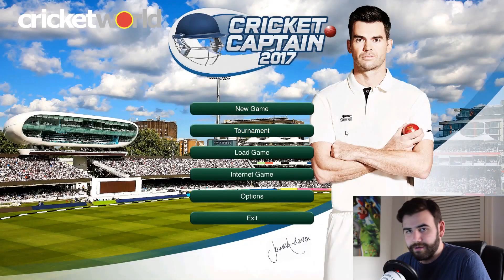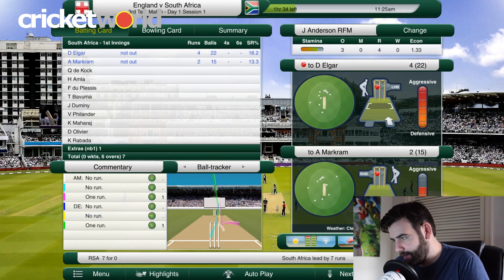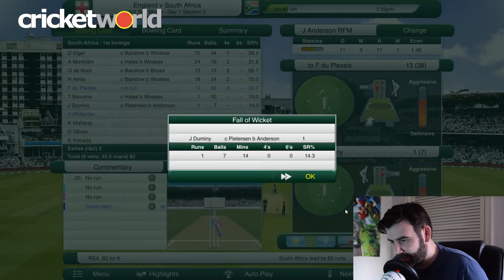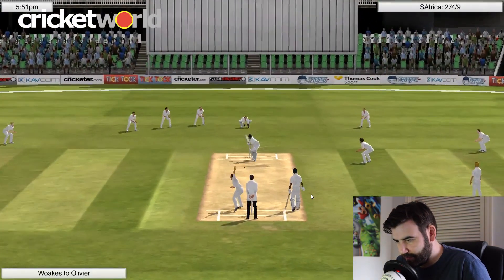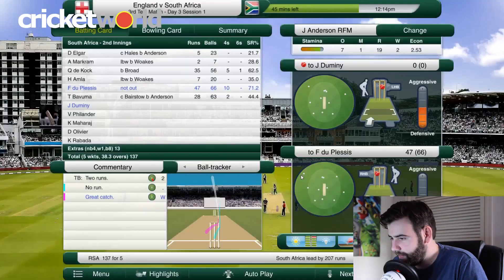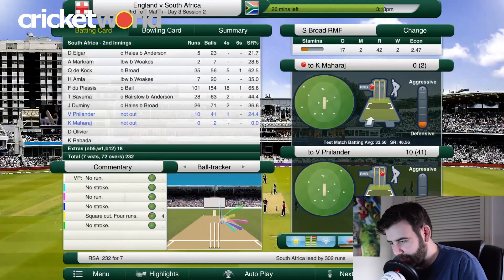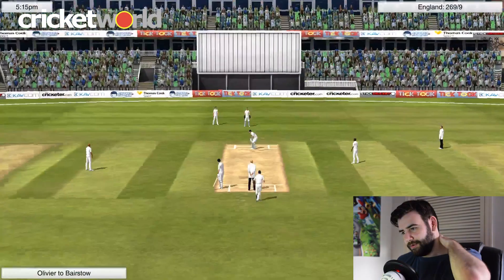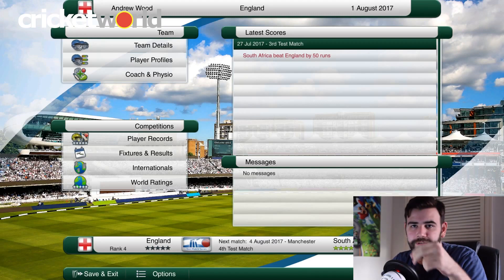Cricket Captain 2017 Competition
Also make sure to comment for another chance, and finally check our website for one more

Also thanks to Cricket Captain, follow the link if you want to buy a copy

Cricket World is the website to visit for the latest breaking sports news from all around the world of cricket including Tests, ODIs and Twenty20s and major tournaments such as the ICC World Twenty20 2012, Champions Trophy 2013, ICC World Twenty20 2014, World Cup 2011, World Cup 2015 and the Indian Premier League. Also offering free live scores, live streaming, betting, photos and cricket videos, cricket tv and scorecards.

Cricket World has covered all the main events in world cricket including World Cup finals, milestones achieved by the likes of Muttiah Muralitharan, Virat Kohli, AB de Villiers, Brian Lara and Sachin Tendulkar, the spot fixing trial, the Ashes as well as producing videos about cricket at all levels.